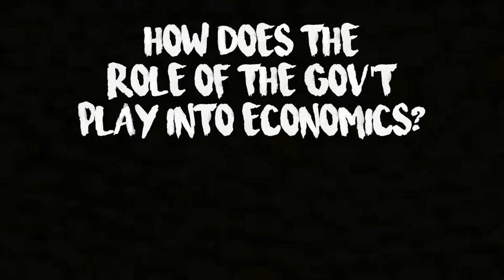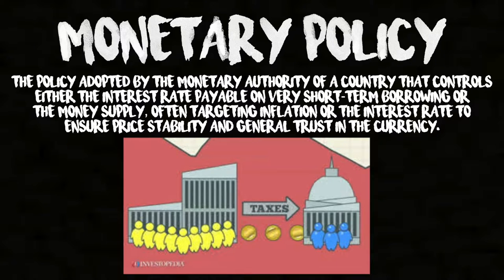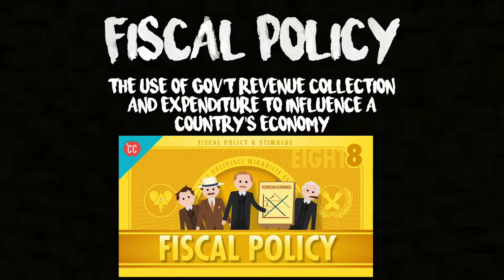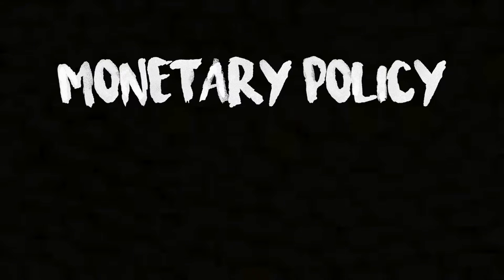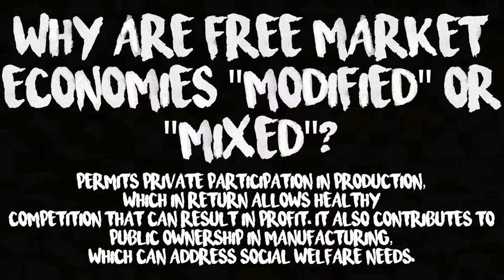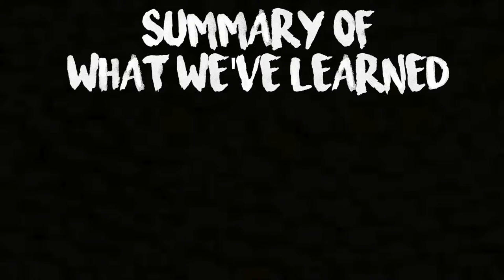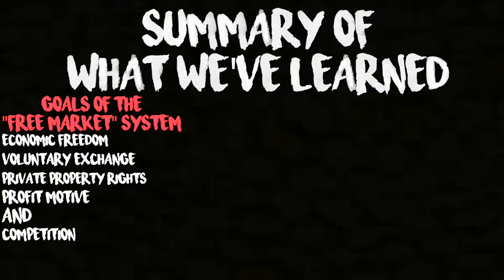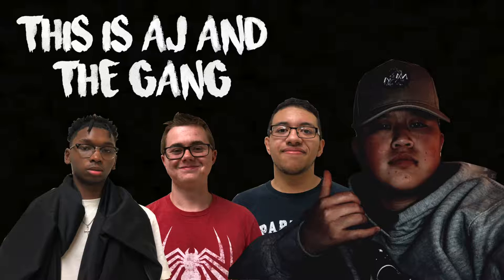don’t ask *this is for my econ class*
this video is based on the free market (we had to make a skit for our econ class) so... yeah.

i just want to give a special thanks for Isaiah McDowell, Caleb Cornish and Jared Squires for making this video possible.

Guest Starring: (other then me)
 Isaiah McDowell: Himself
Caleb Cornish: Himself
Jared Squires: Himself
This video or any portion thereof may not be reproduced or used in any manner whatsoever without the express written permission of ANAKIN J. MANBY.